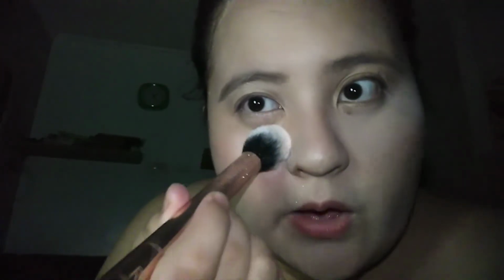FIRST PINK POWDER IN THE PHILIPPINES Clocheflame Dream Filter Powder Honest Review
Tools that I used for editing:
For videos: VLLO
For thumbnail: Picsart